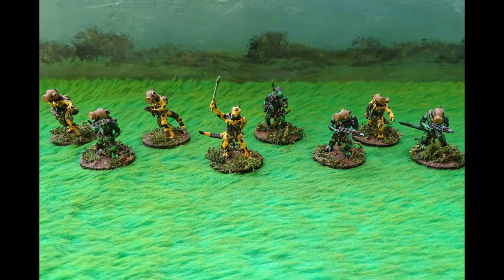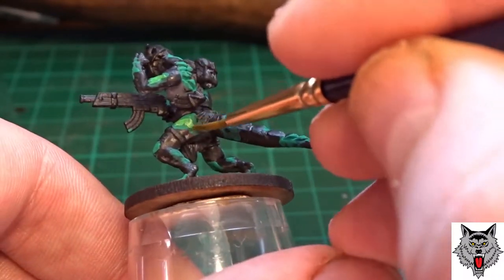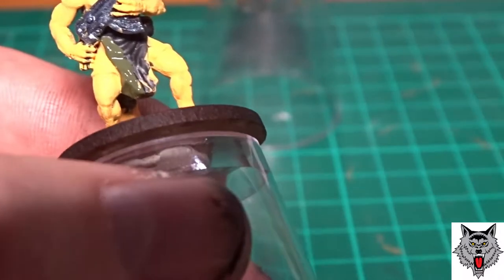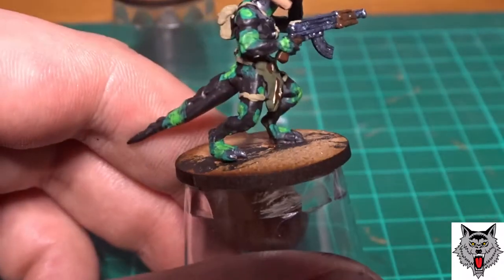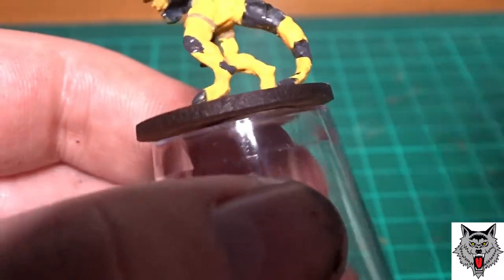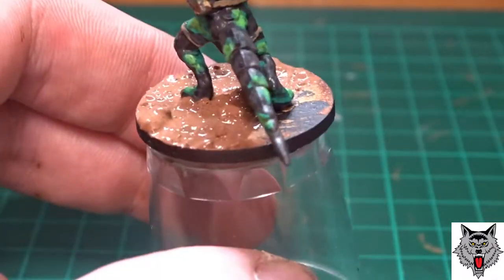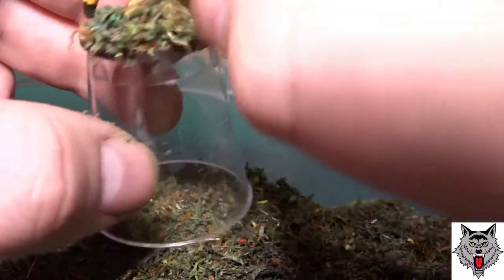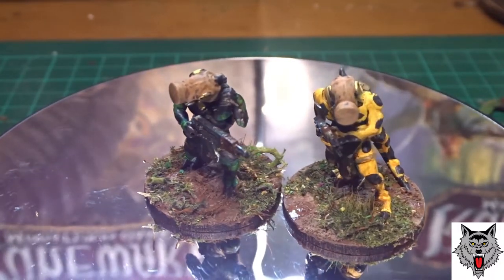Painting Wargames Atlantic Sci-Fi Lizardmen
A third of my lizardmen boxset from Wargames Atlantic that have been built up as Sci-Fi Lizardmen with gasmasks and assault rifles. These were painted with two quick easy paint schemes based on venomous frogs.

DireWolfWargaming